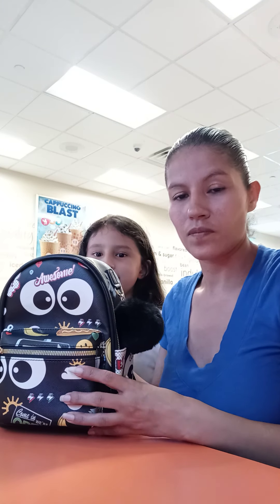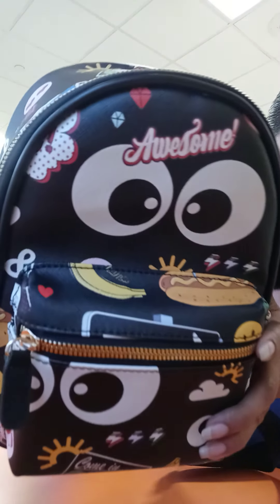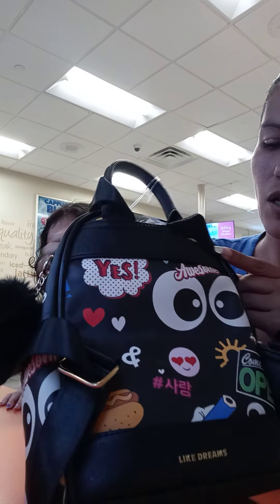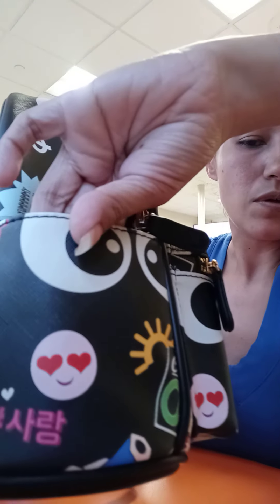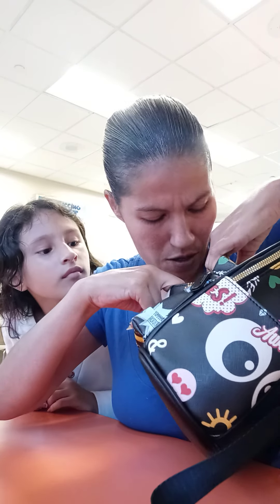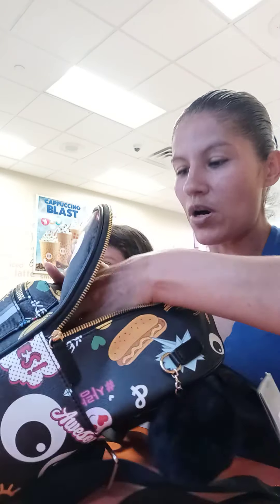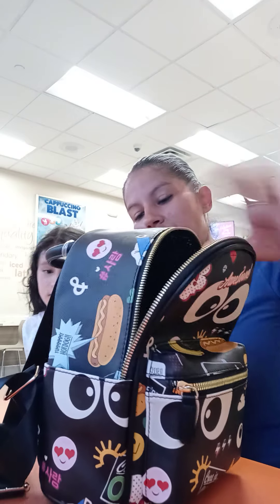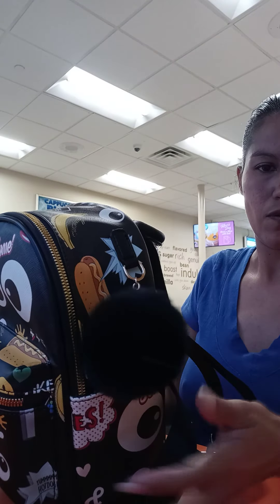What's In Your Purse 👛?